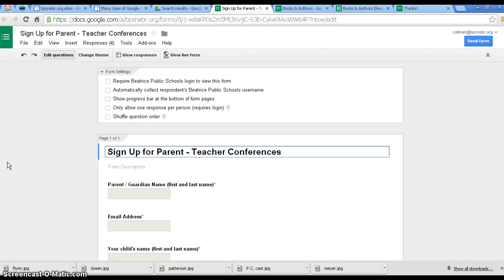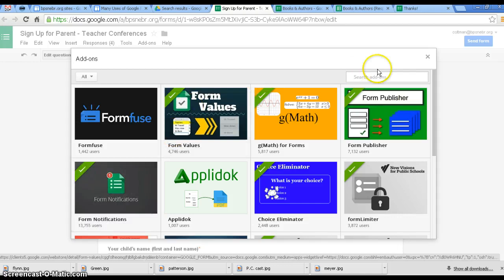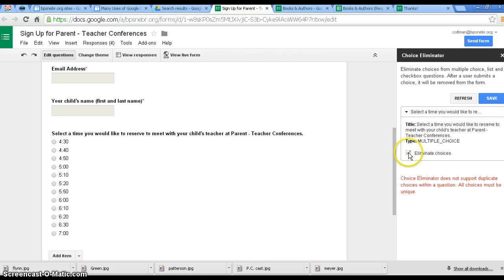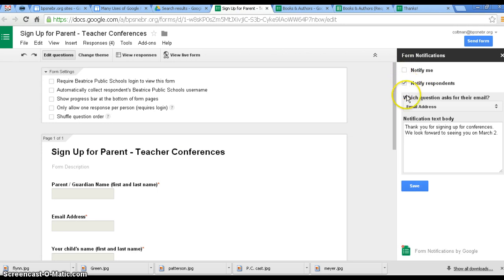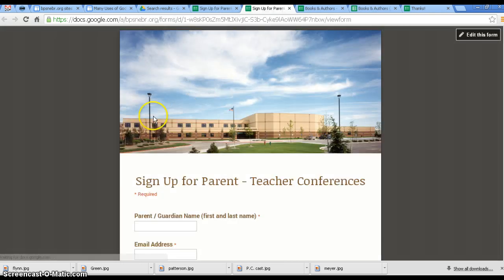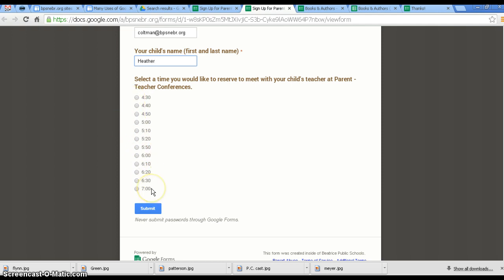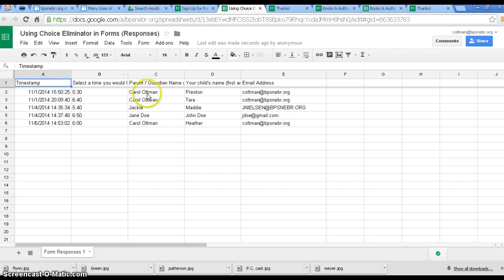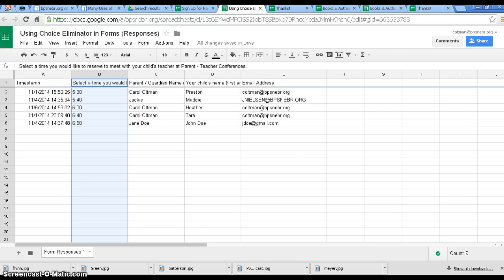Choice Eliminator and Form Notification in Google Forms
Google forms choice eliminator and form notification